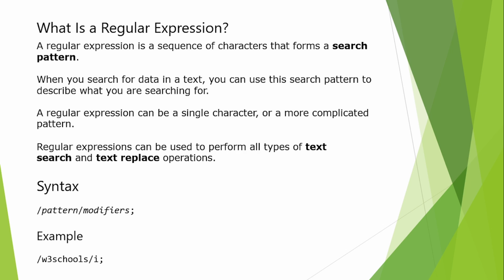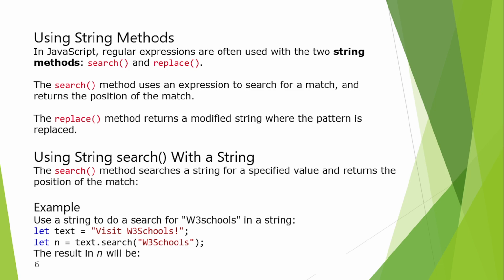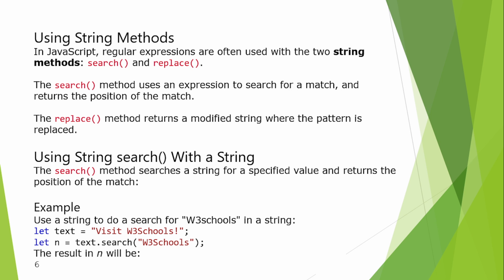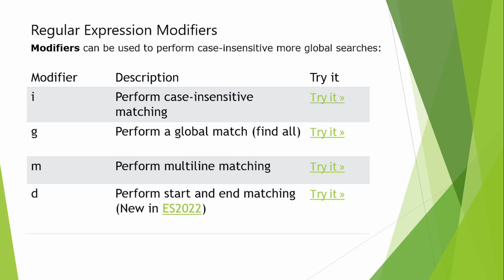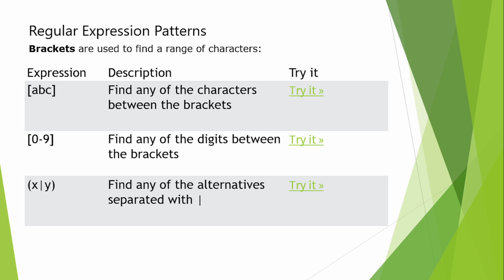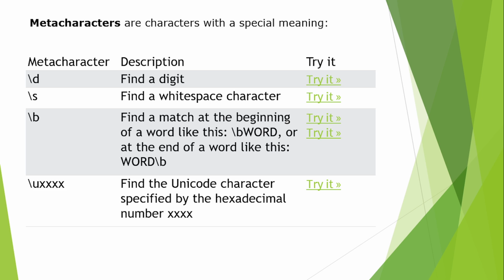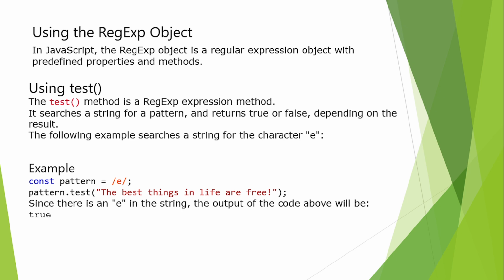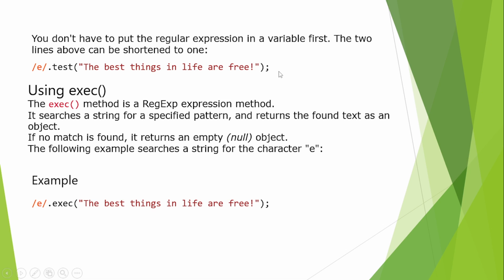JavaScript RegExp in hindi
JavaScript RegExp (Regular Expressions) Explained | Pattern Matching Made Easy!
In this video, we dive deep into JavaScript Regular Expressions (RegExp) — a powerful tool for pattern matching and text manipulation.

📌 What You’ll Learn:

What is RegExp in JavaScript?

Syntax and Flags (g, i, m, etc.)

Methods like test(), exec(), match(), replace(), and more

Practical examples of pattern matching

Common use cases in real-world JavaScript applications

✅ Whether you're a beginner or just brushing up your skills, this tutorial will help you understand and use Regular Expressions effectively in your code.